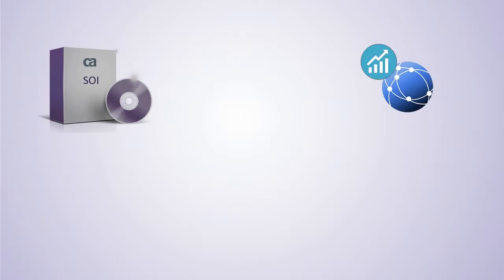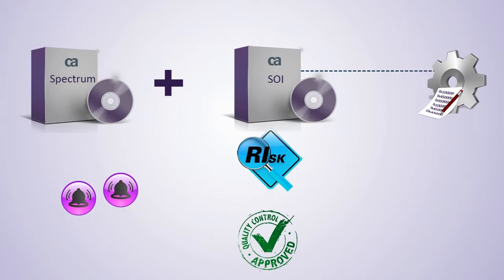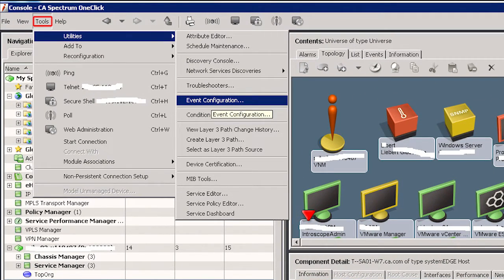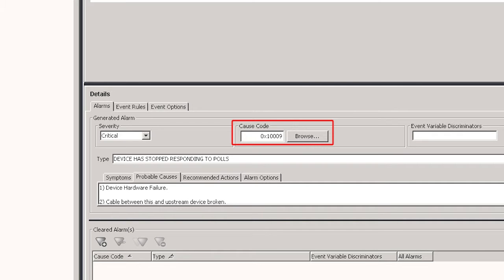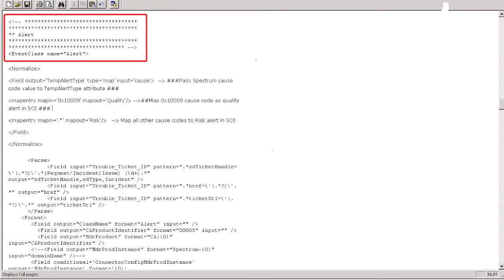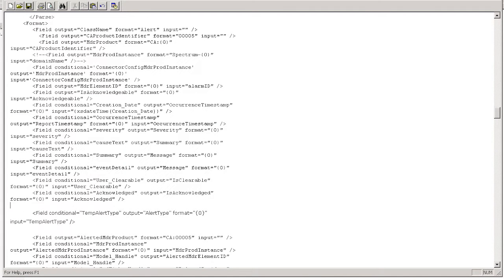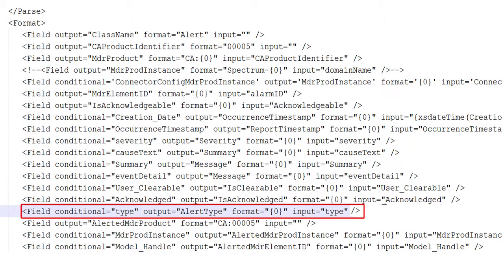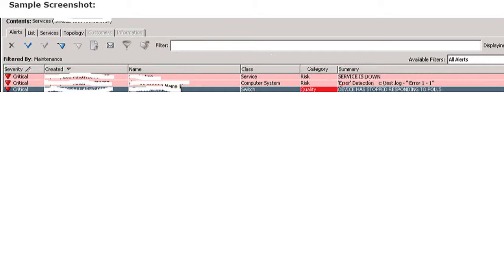CA SOI - Reconfiguring Spectrum Alarms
CA SOI uses health and availability data from your domain management tools to monitor your IT services based on quality and risk.
In this video, you will learn how to reconfigure the CA spectrum alarms as Risk or Quality alerts in CA SOI console using the Spectrum Connector Policy file.